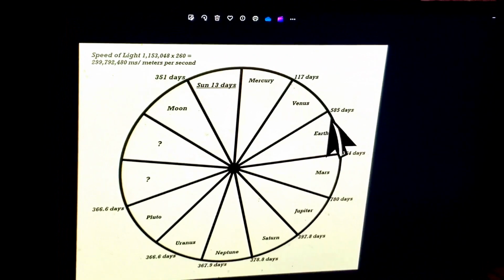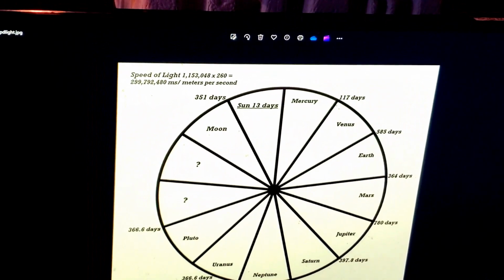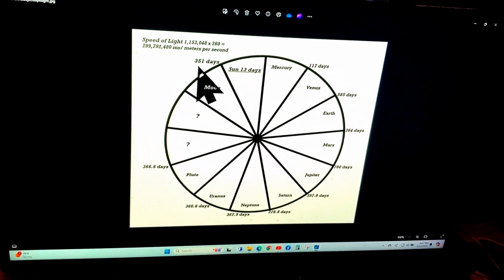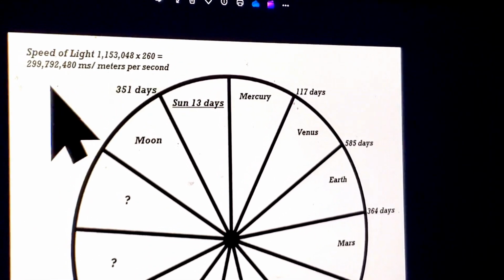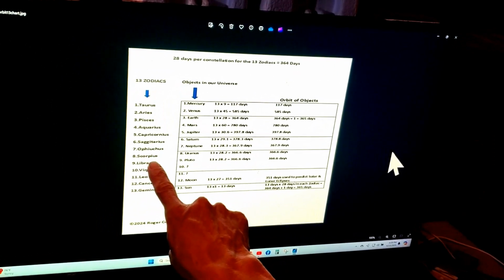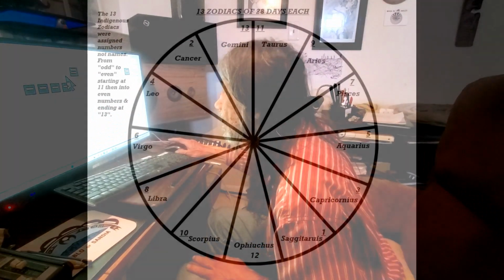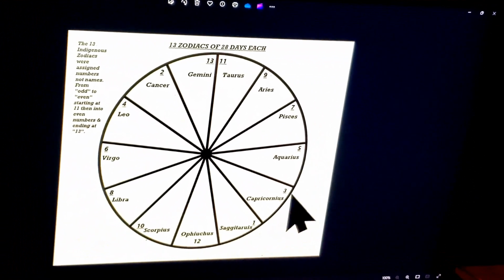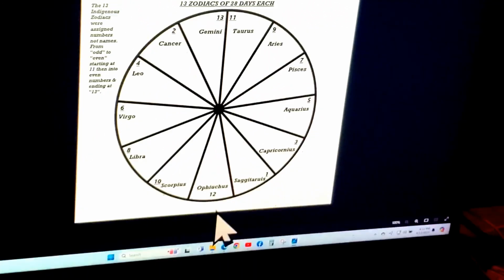UPCOMING! Reading the 260-Day Calendar July Patreon workshop $15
Register now for first Sunday in July at 3 PM 2024 is our monthly Patreon workshop for $15. This one is a "power-point presentation" or an in -depth detailed presentation of "How to Read the 260-Day Sacred Calendar of Mesoamerica" or a study of ancient Indigenous Astronomy. A QR Code to our Patreon is after the video to register for the workshop NOW!